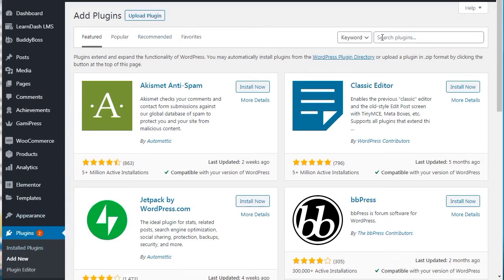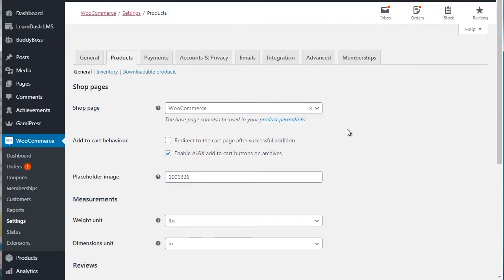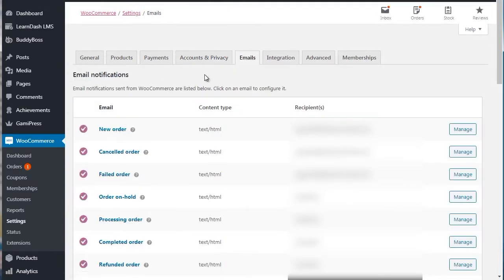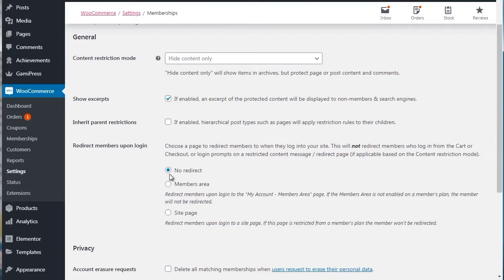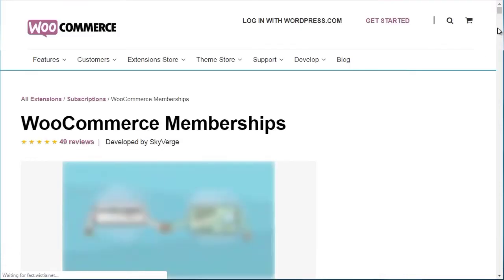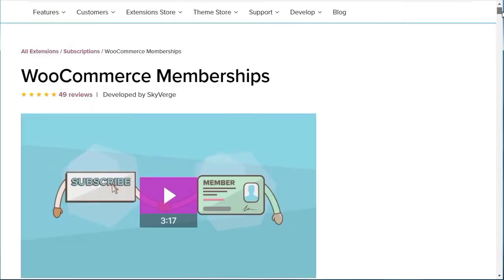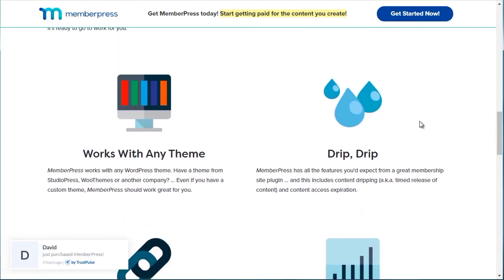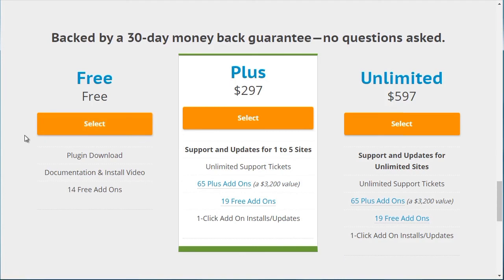Woocommerce Membership Secrets || part 3||woocommerce tutorial 2022||woocommerce for beginners 2022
Woocommerce Membership Secrets || part 3